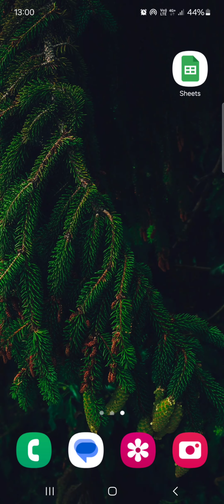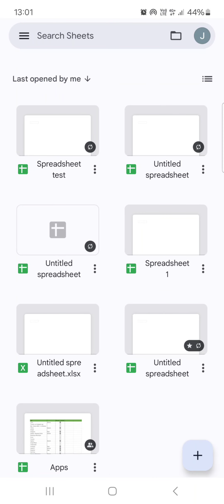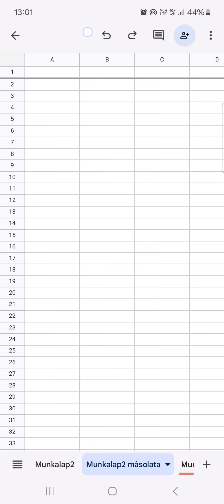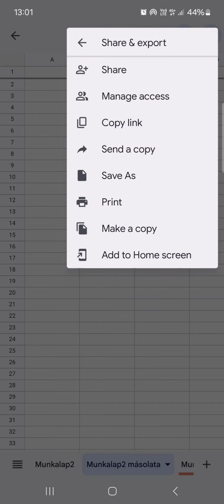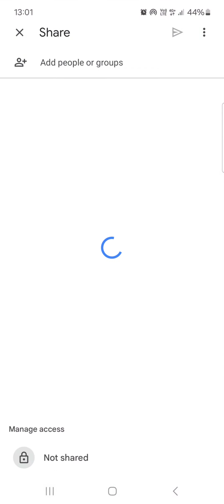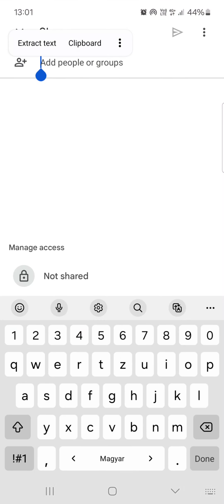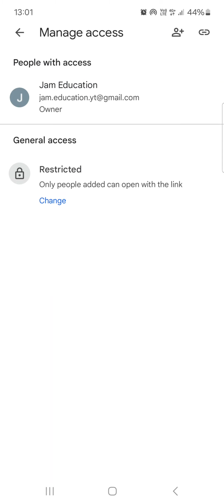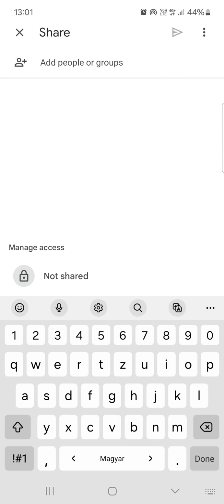How To Share Spreadsheet In Sheets